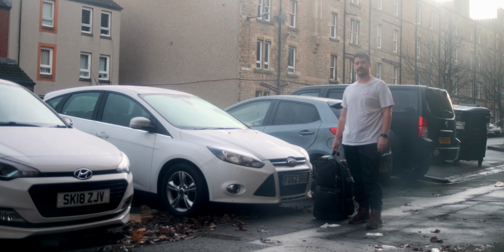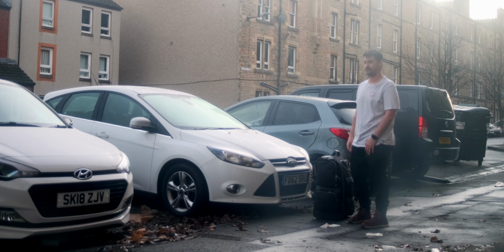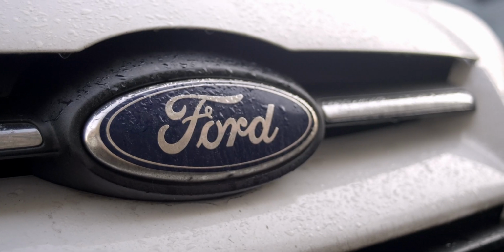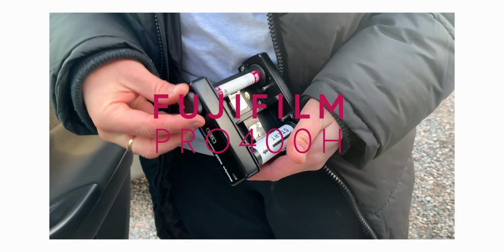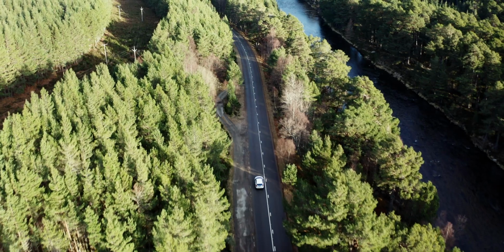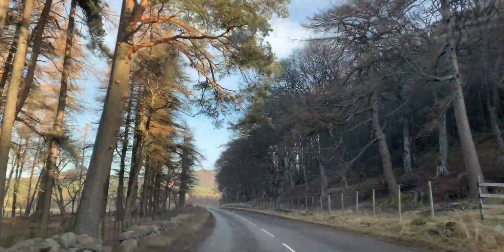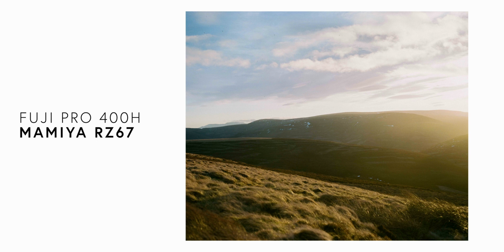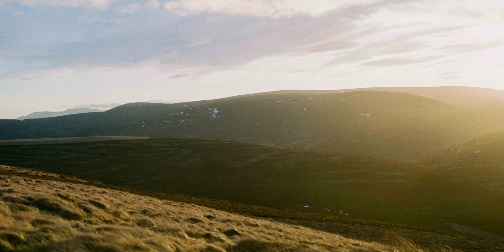Film Photography Roadtrip through Scotland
One of the most astonishing landscapes I have ever photographed & travelled across.

Gear:
Mamiya RZ67
Olympus XA

Shot on:
Fuji XT4
DJI Mavic Pro 2
iPhone X